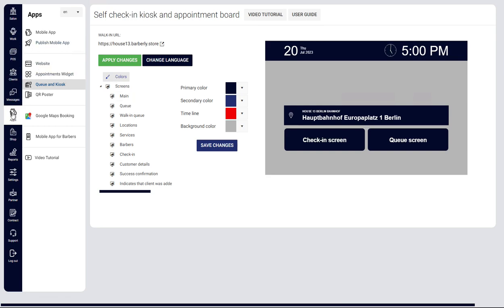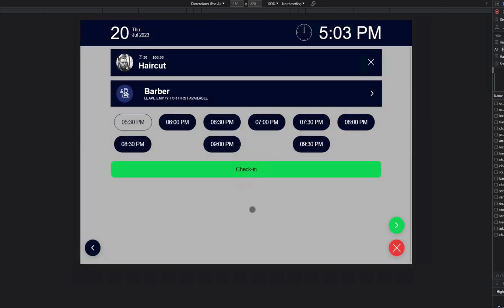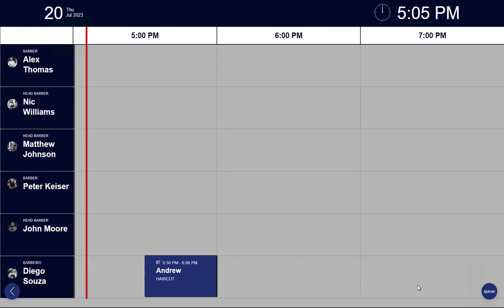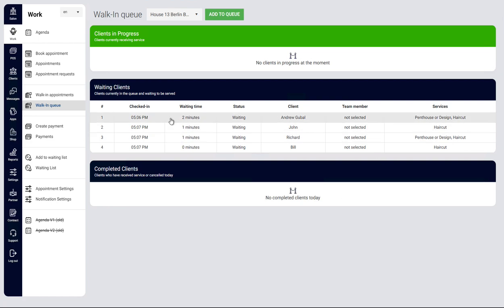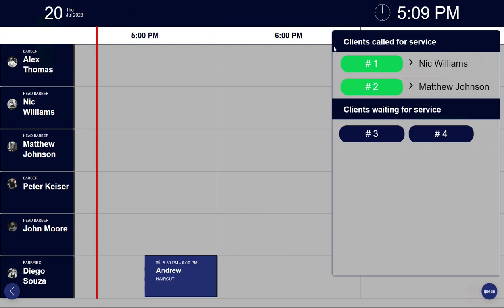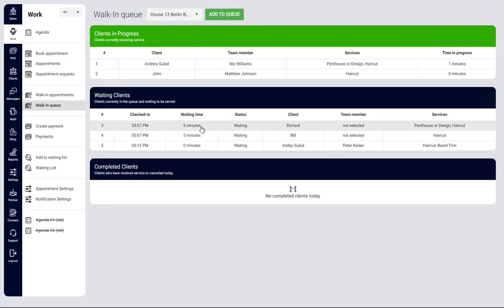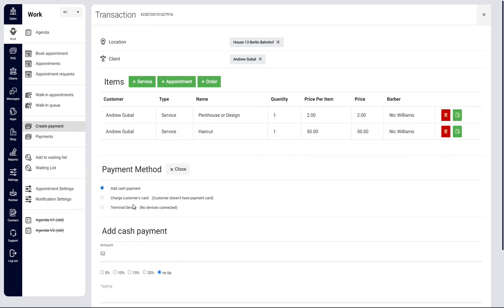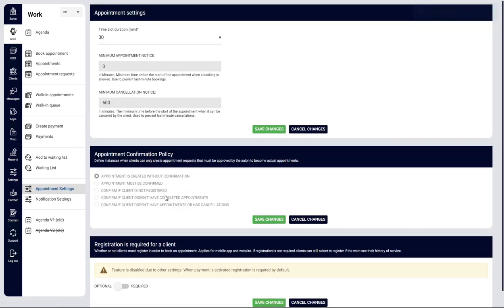Walk-ins in Barberly: queue, self check-in kiosk, TV board and waitlist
Barberly has three ways to handle clients without a booking: a waitlist for fully booked days, a self check-in kiosk that books the next free time, and a walk-in queue shown on a TV. This video sets them up and shows how the team calls, starts and completes queue clients.

Chapters
0:00 Three waitlist options
0:16 Waitlist for fully booked dates
1:05 Queue and kiosk settings
2:57 Self check-in for the next available time
4:10 Appointment board on a TV
4:36 Walk-in queue check-in
5:44 Queue list on the TV screen
7:14 Managing the walk-in queue
8:28 Calling a client to service
10:22 Starting service
11:35 Adding a walk-in manually
12:38 Cancelling a queue entry
14:09 Completing service and checkout
16:18 Tip: minimum notice for appointments